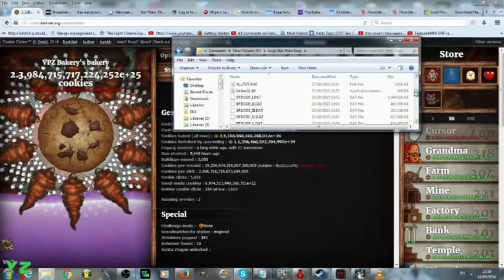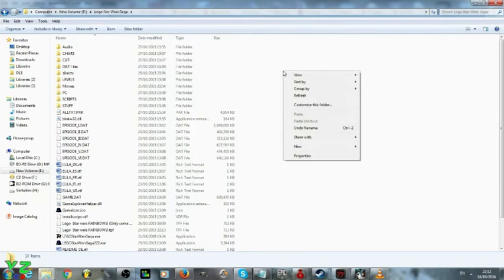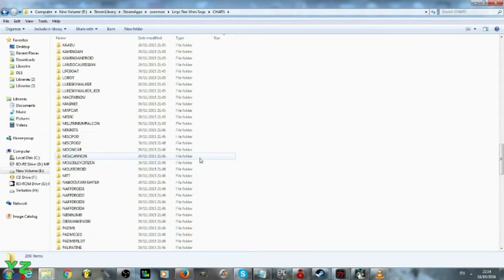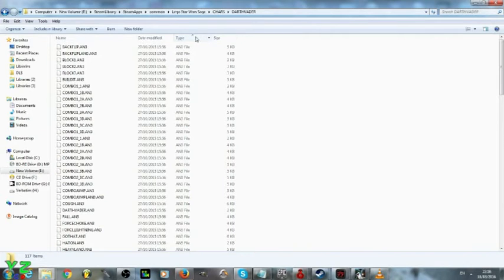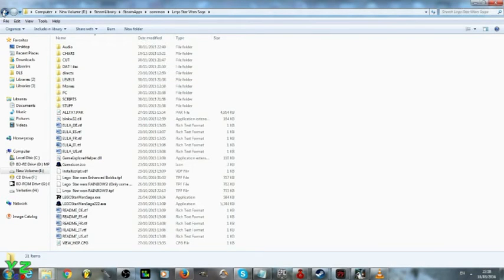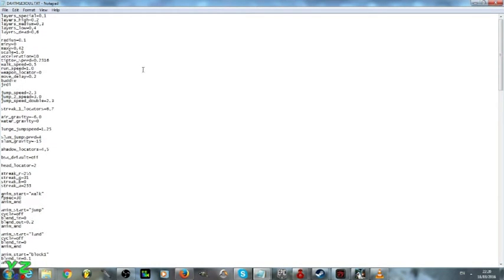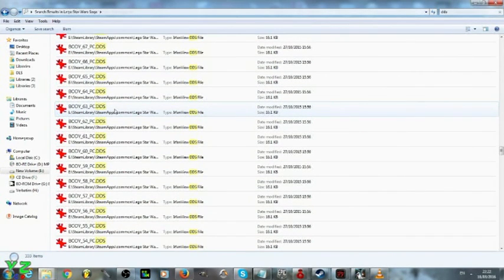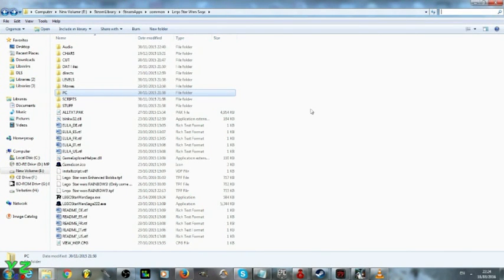Edit any Traveller's Tales LEGO Game BONUS Video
The bonus  video to the one from about two weeks ago- with  LEGO Star Wars as key example  on how to edit ANY  LEGO TT Game up to date.